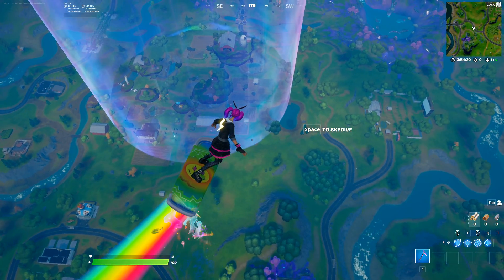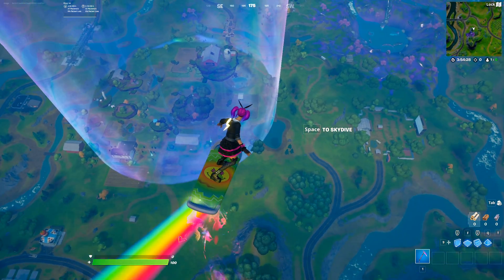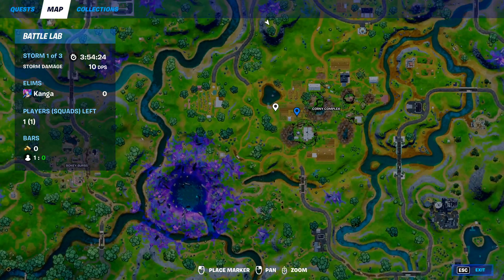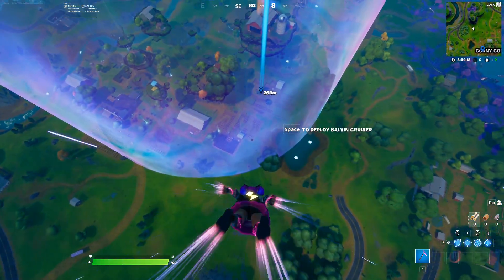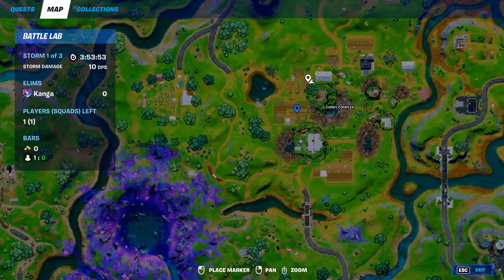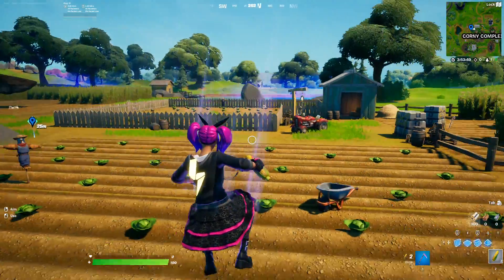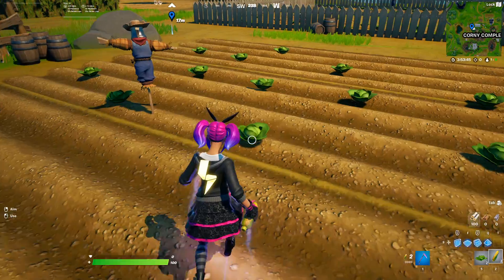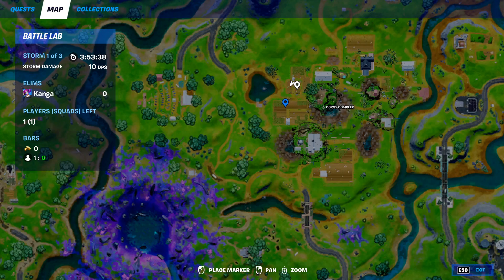Collect foraged items at Corny Complex - Fortnite Location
How to Collect foraged items at Corny Complex
Fortnite Week 14 Epic Quest
In this Fortnite Challenge Guide I show you how to complete the epic quest / challenge "Collect foraged items at Corny Complex", which is part of the Week 14 Challenges for Chapter 2 Season 7 of Fortnite
For this challenge, you need to collect foraged items at corny complex, which I show you how to do in this video!

Week 14 Epic Quests

Activate a Rift by purchasing it from a Character (1)
Collect foraged items at Corny Complex (4)
Destroy Alien Eggs (3)
Eliminate an attached Alien Parasite (1)
Ignite structures in Holly Hatchery and Corny Complex (25)
Damage opponents while in a vehicle (150)
Pop tires on IO vehicles (1)